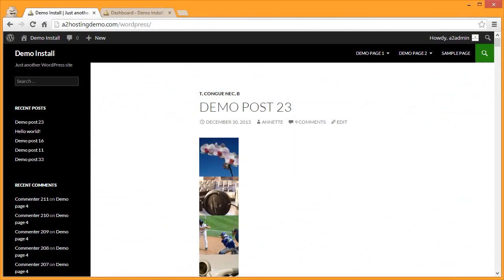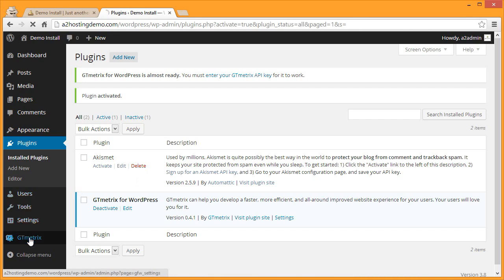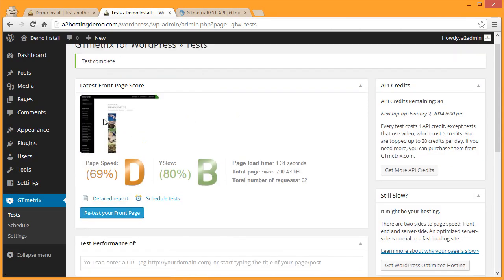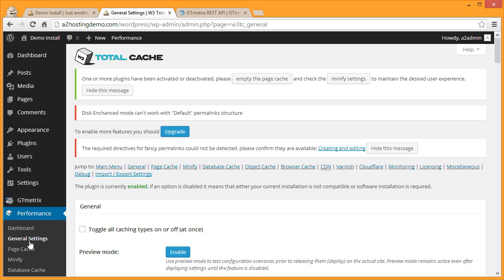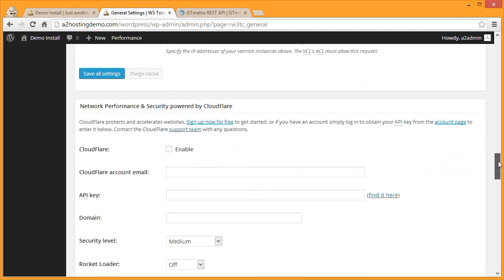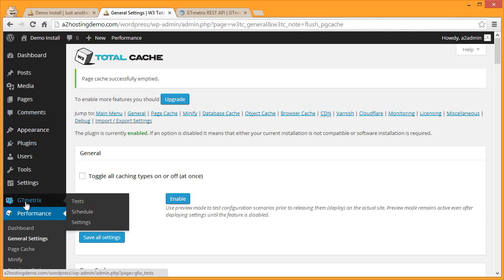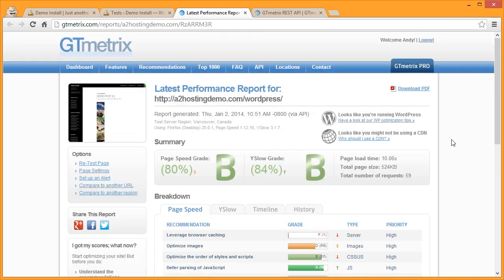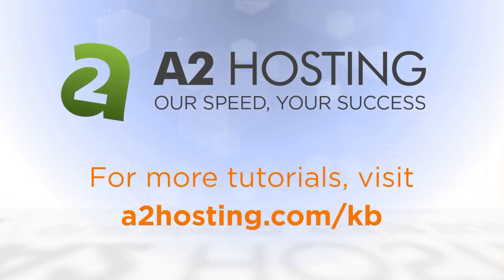Optimizing WordPress with W3 Total Cache and GTMetrix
We show you how to speed up and optimized your WordPress installation using the popular W2 Total Cache Plugin - and use the GTMetrix plugin to test and quantify our results.